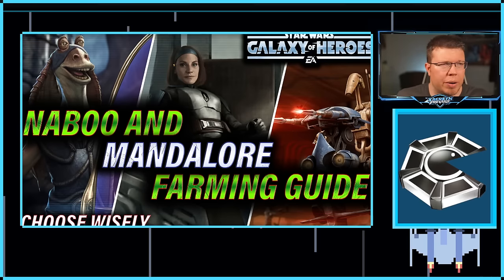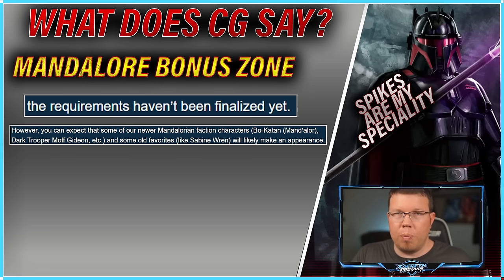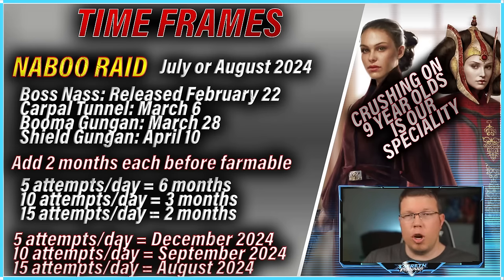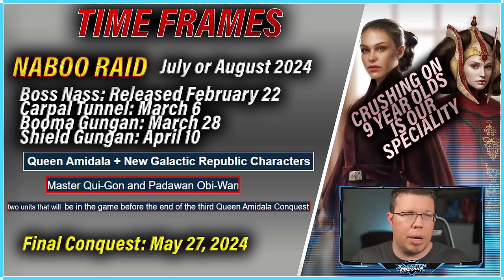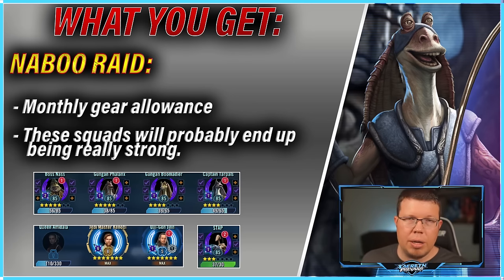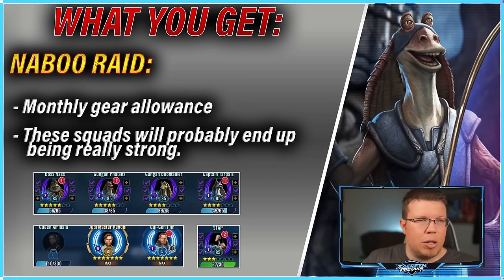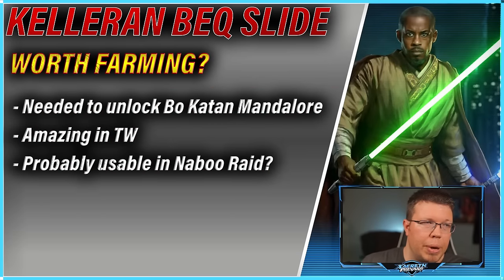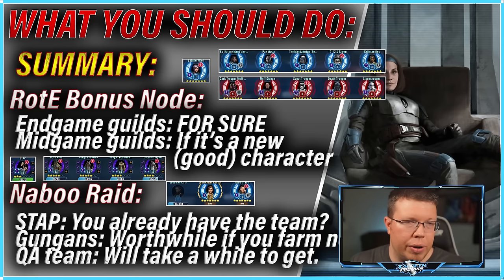FARMING GUIDE: NABOO AND MANDALORE CHARACTERS - USE YOUR RESOURCES WISELY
Farm all of them, right?

Timestamps:

0:00 Intro
1:07 FOR THE GUILD!!
2:21 What does CG say?
4:45 Timeframes
8:35 Costs and Requirements
11:21 Why you want to farm these things
13:30 What you should do